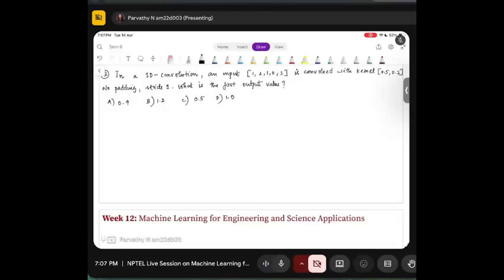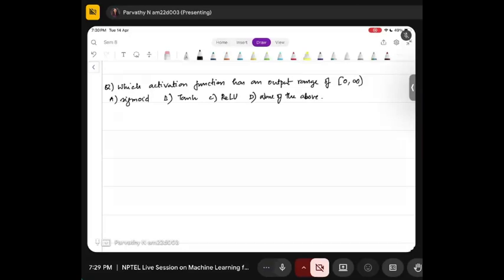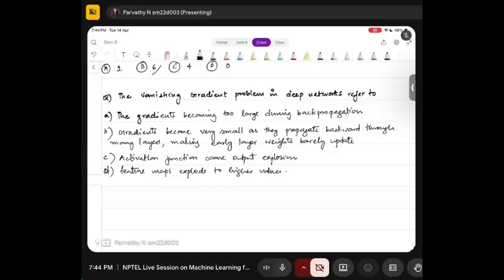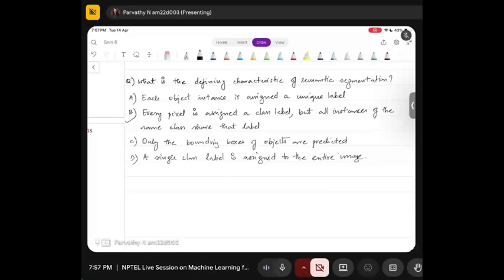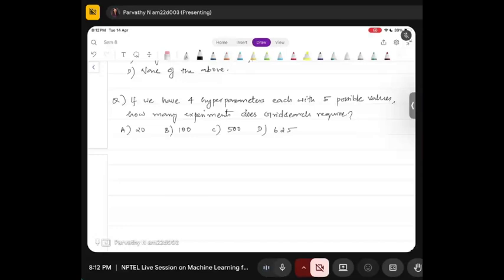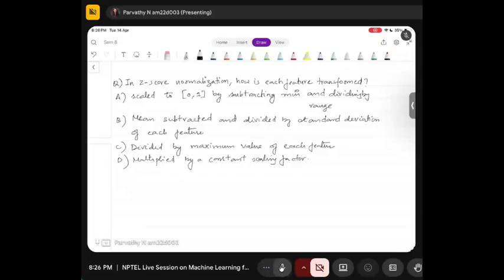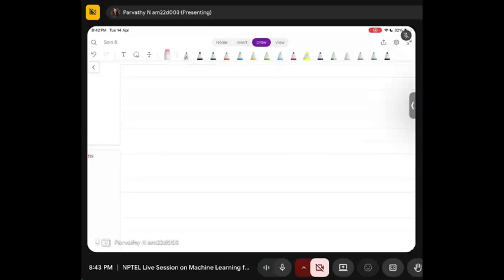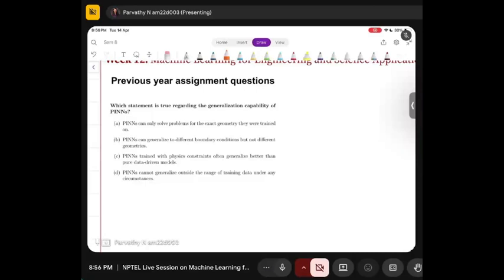NPTEL-NOC26-CS76 - Week 12 live session